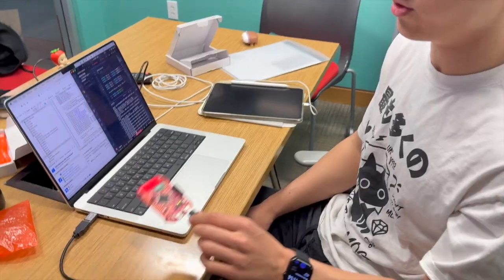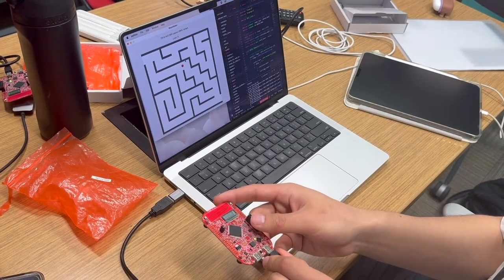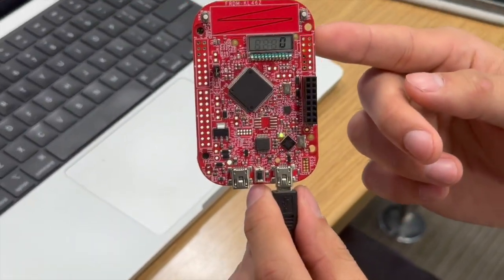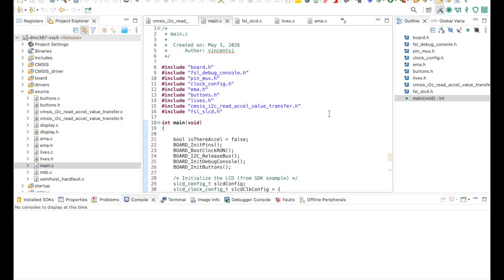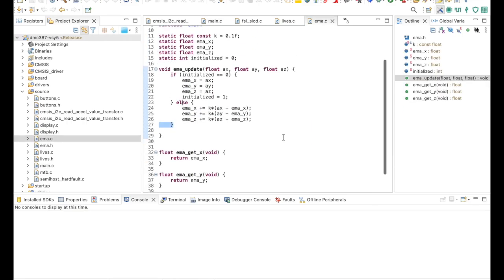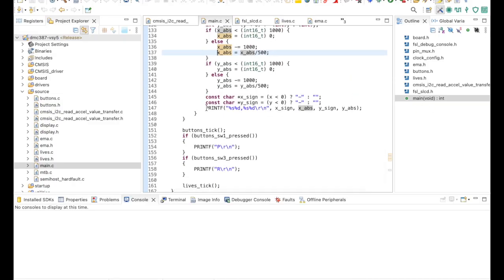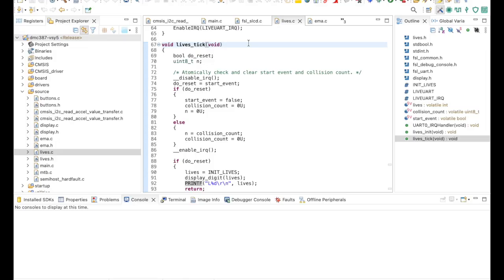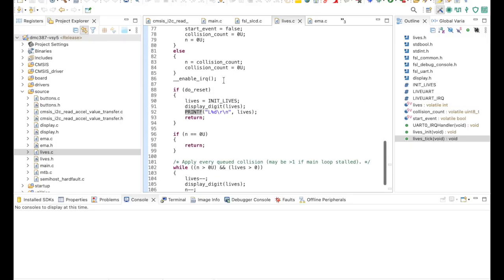ECE3140 final project dmc387-vsy5